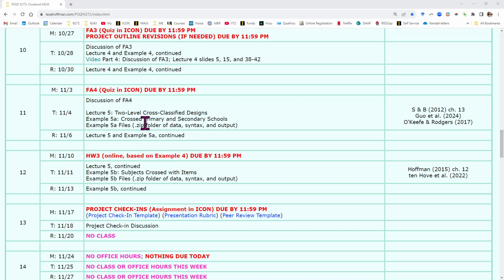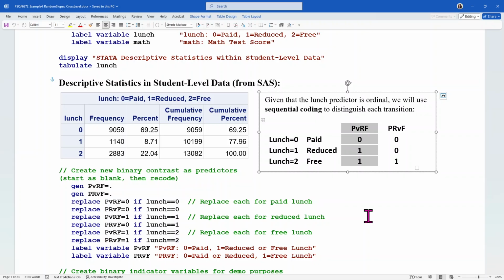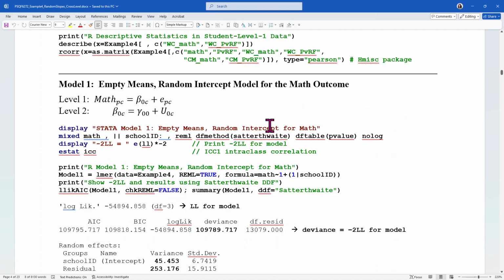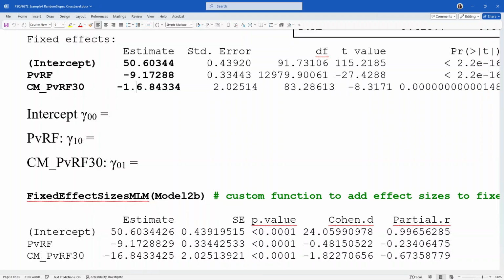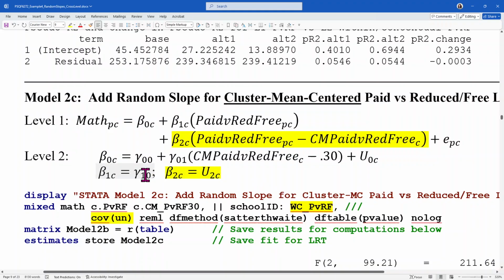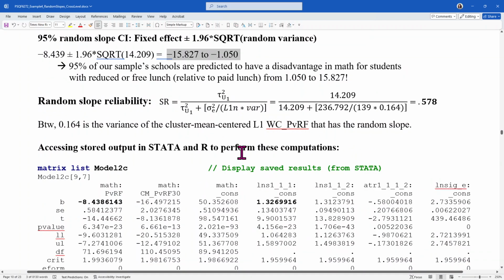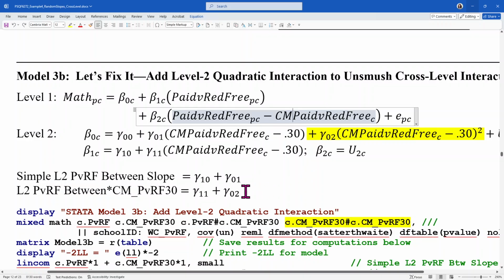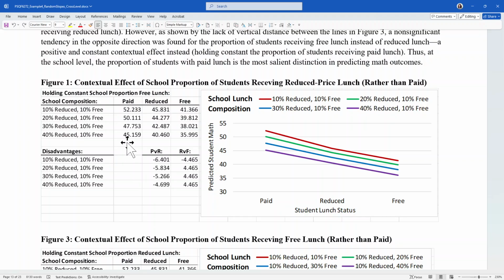PSQF6272_Lecture4_Example4_Part6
Example 4 pages 1-13